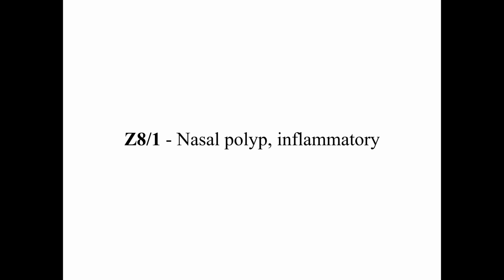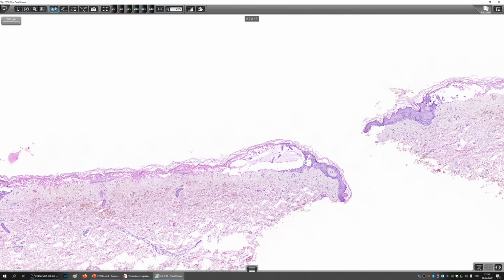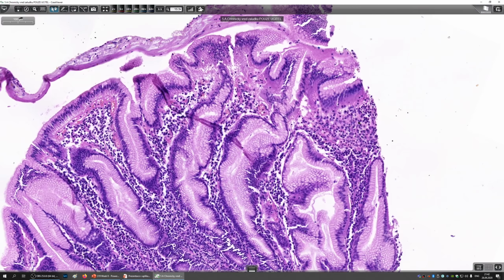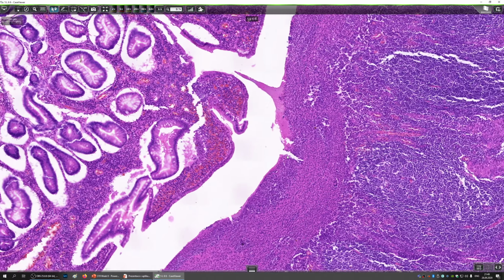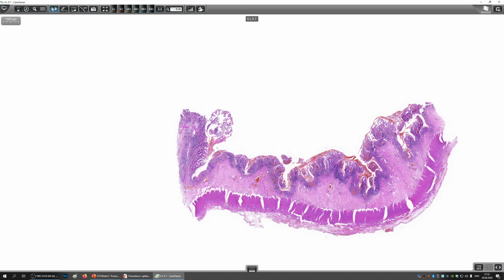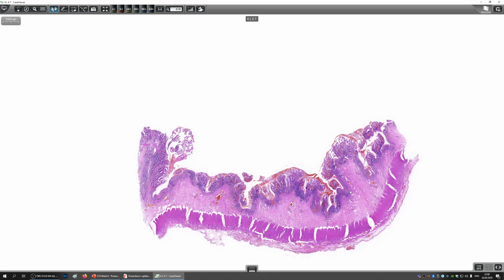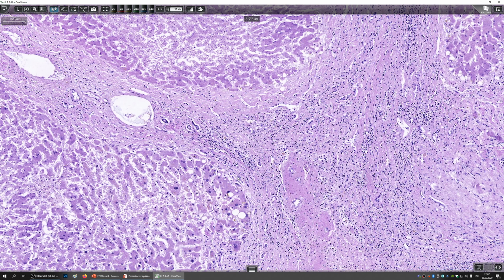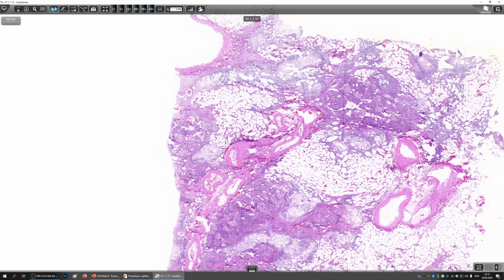Pathology slide seminar - Inflammation 3 (EN)